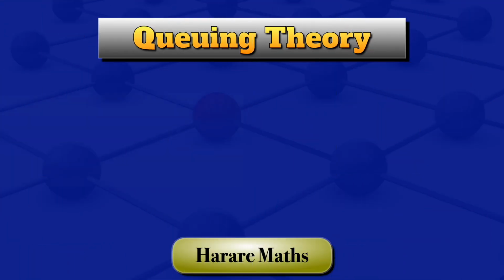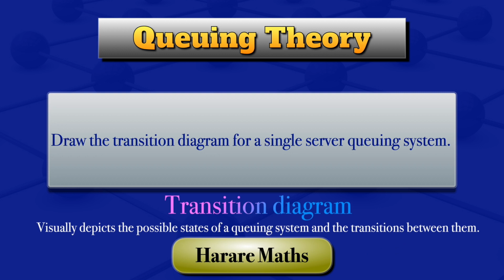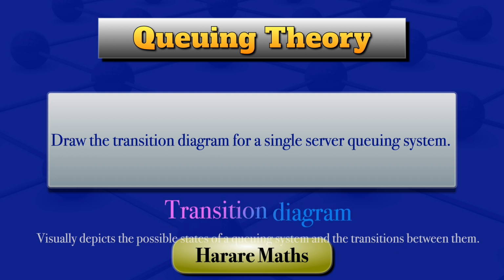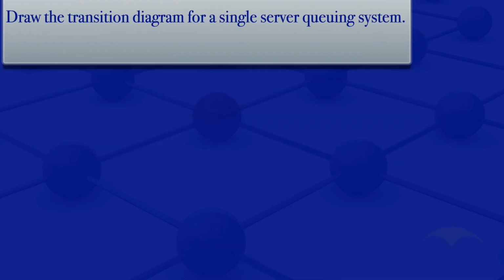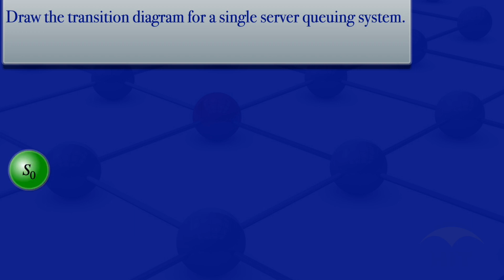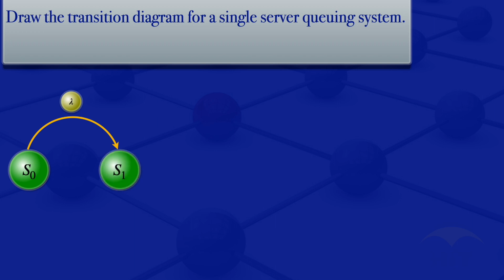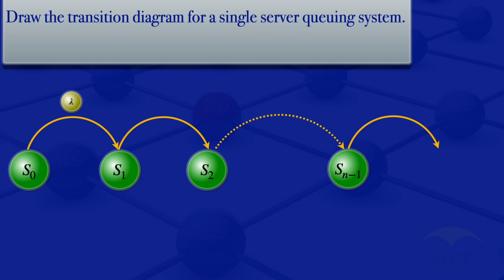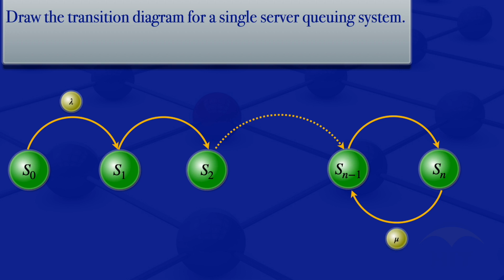Queuing Theory | Transition diagram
Transition diagram of a single server queuing system.